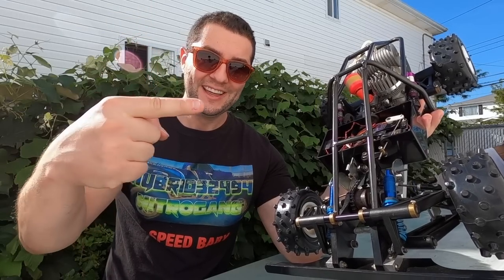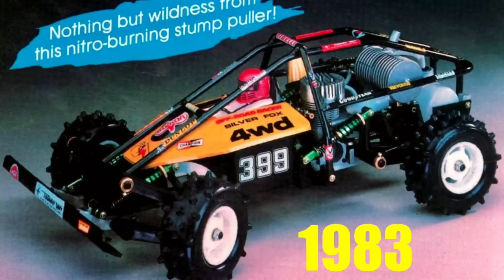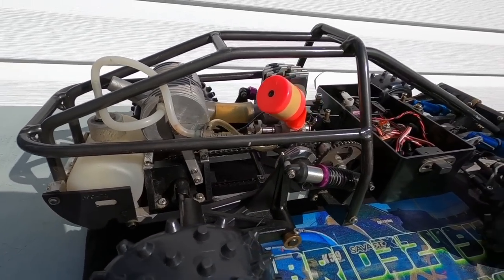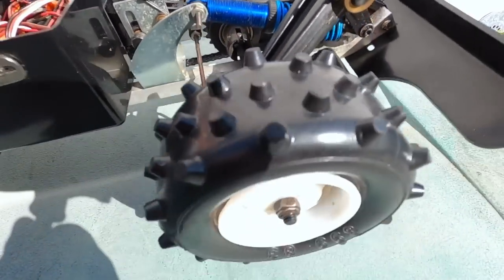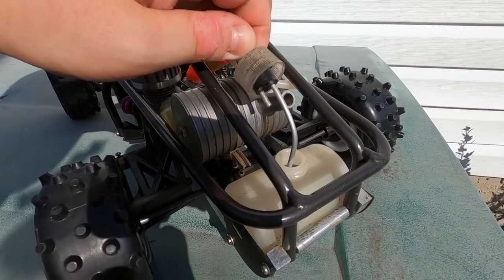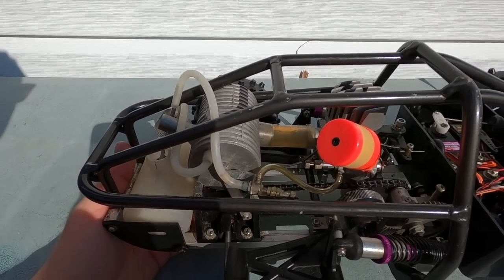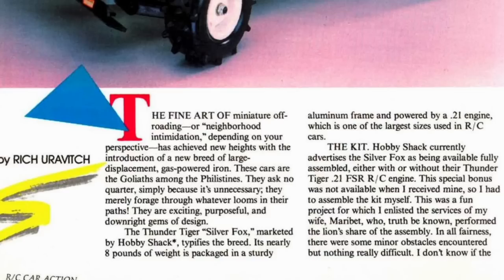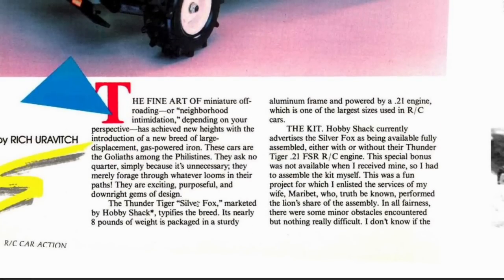Thunder Tiger Silver Fox - 1983 Nitro Buggy - Overview & History - When RCs Were Totally Different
The Oldest Nitro RC I own - 1983 Thunder Tiger, the early days of Nitro Technology.